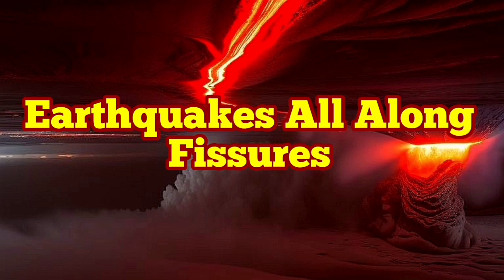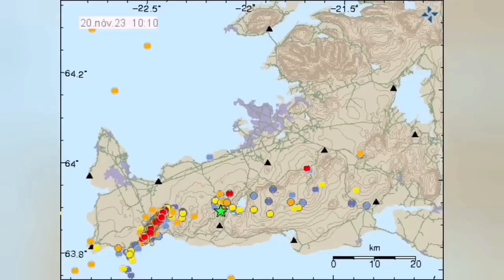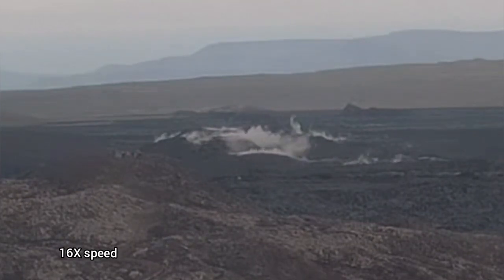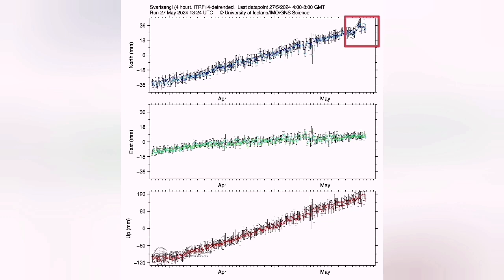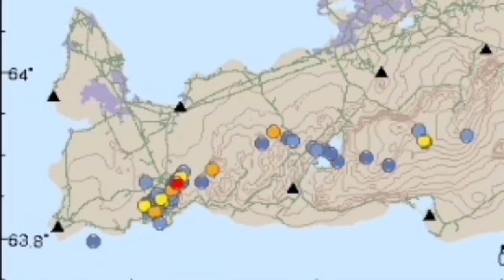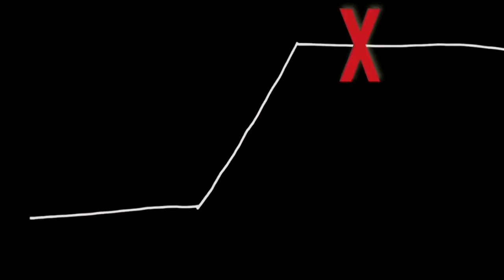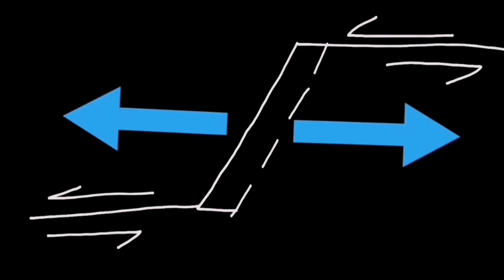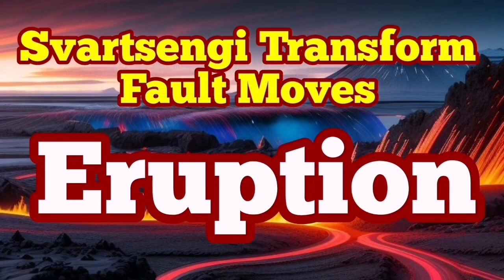Iceland Volcano Update: Earthquakes All Along Fissures, Svartsengi Volcanic System, Transform Fault